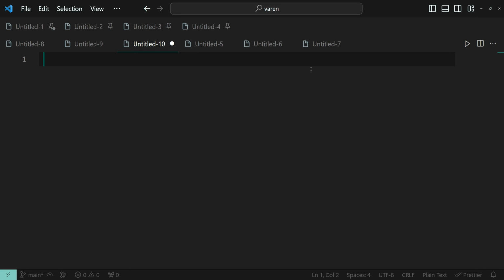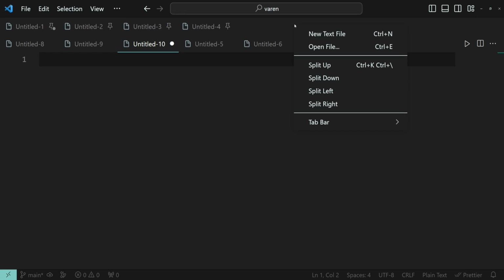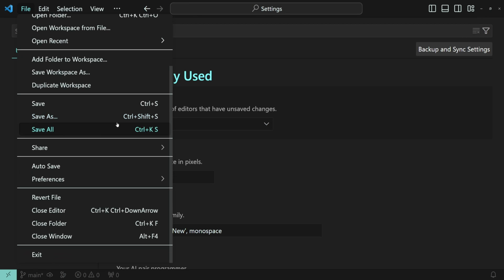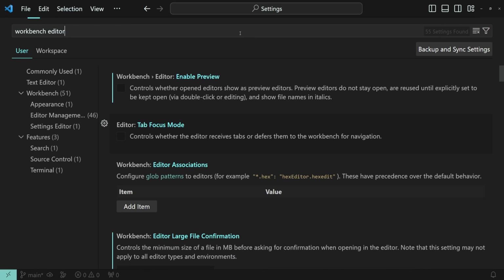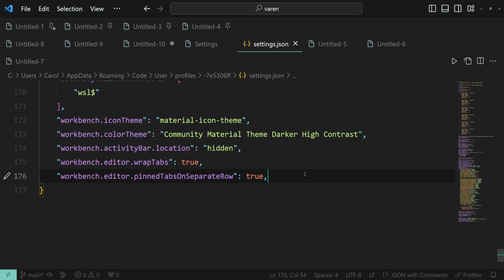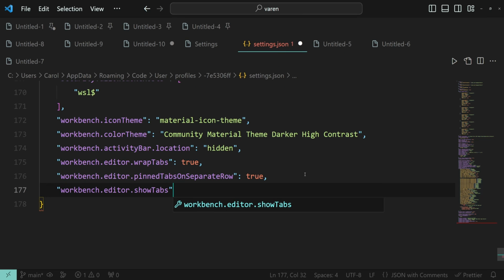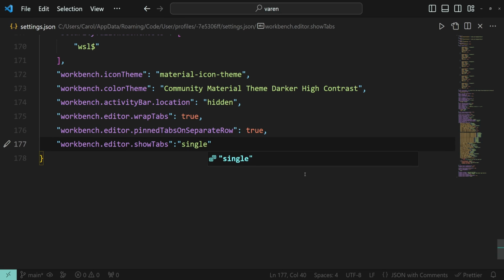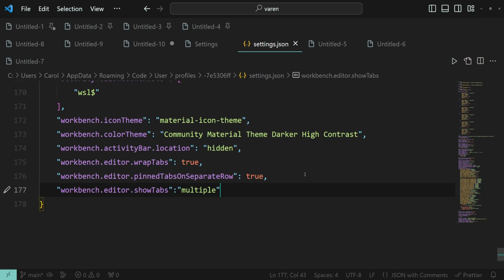VS Code — Hide/Show Editor Tabs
In this video, we are gonna have a look at how to display or hide Editor Tabs in Visual Studio Code.